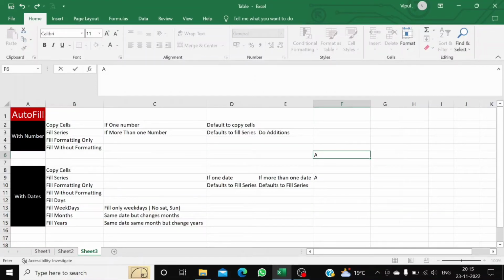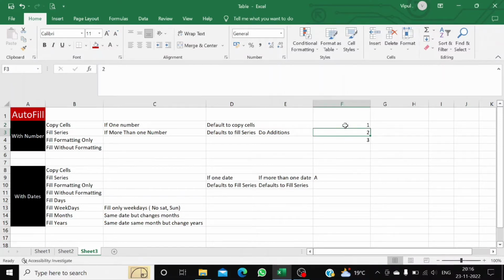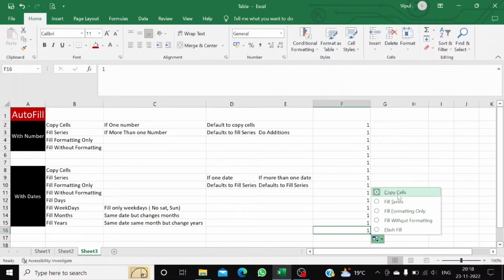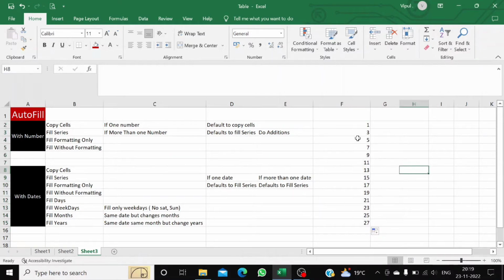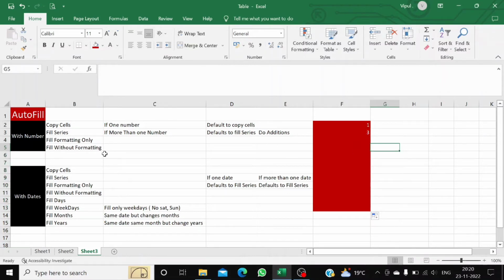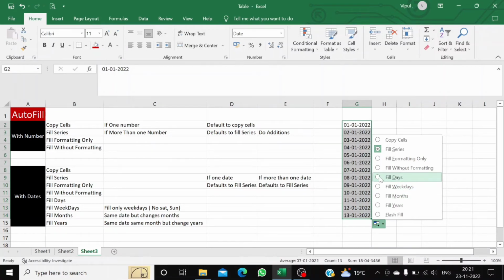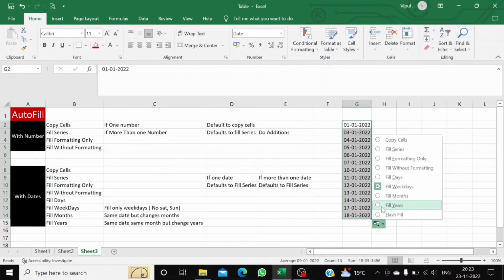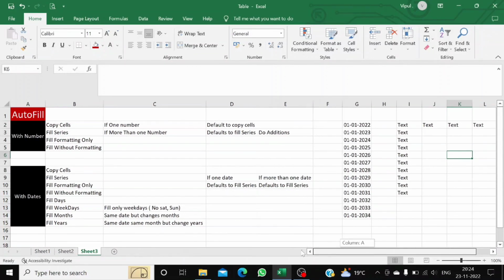AUTO FILL IN EXCEL